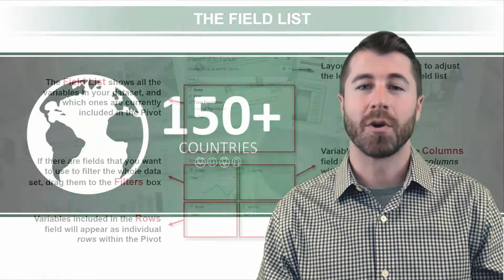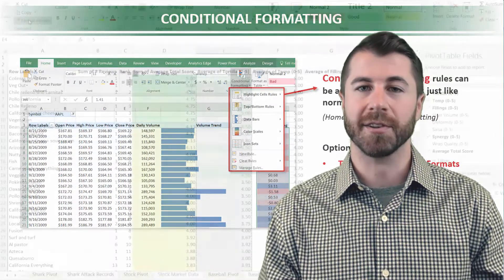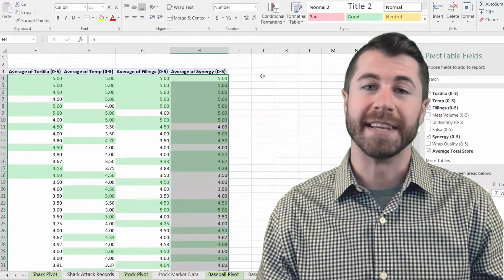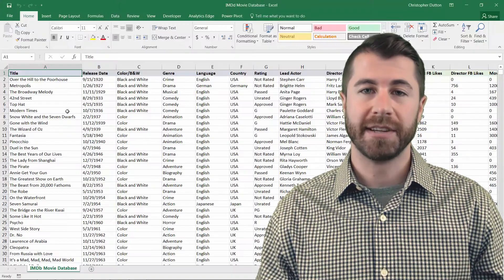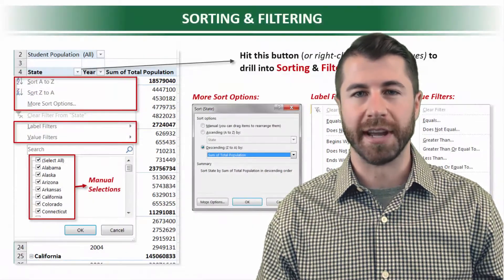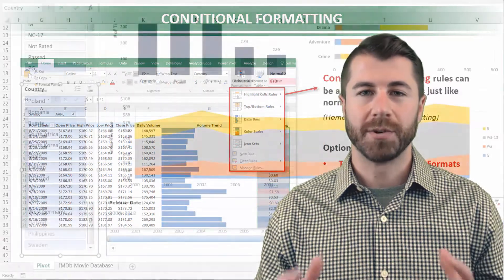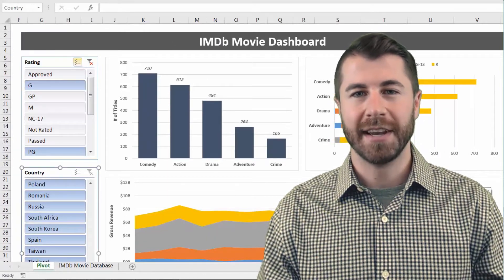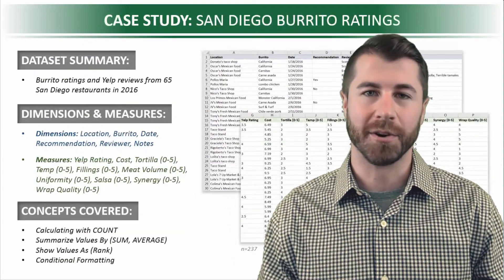Microsoft Excel - Data Analysis with Excel PivotTables